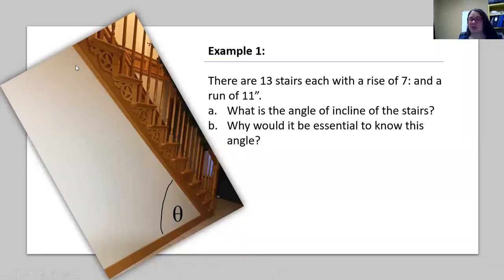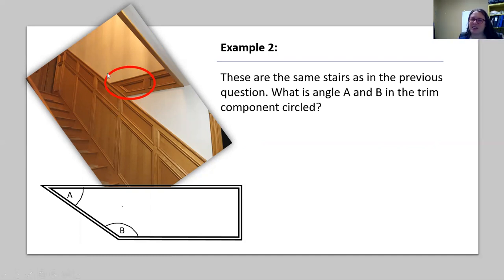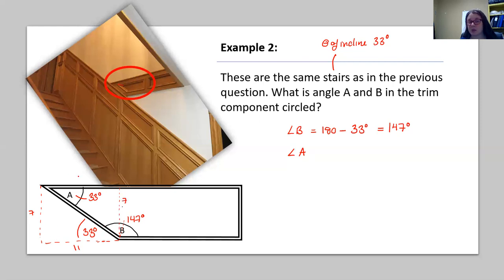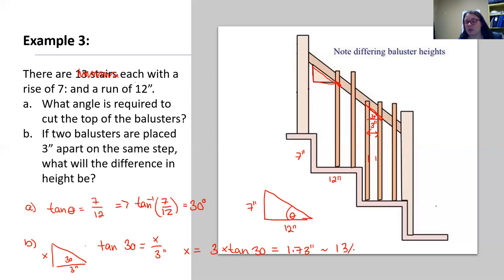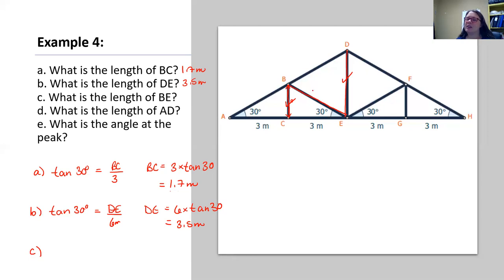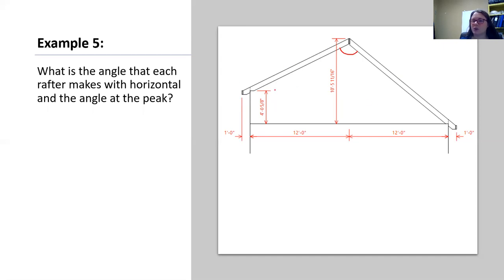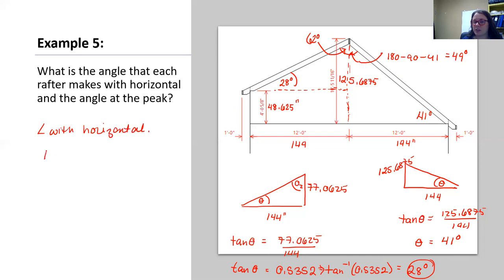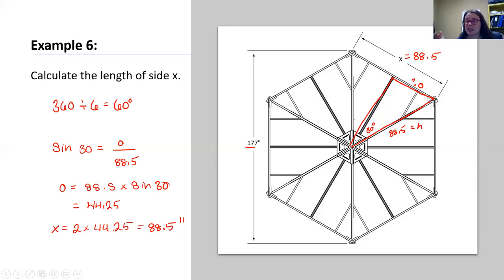L08_Trig Ratios More Practical Examples